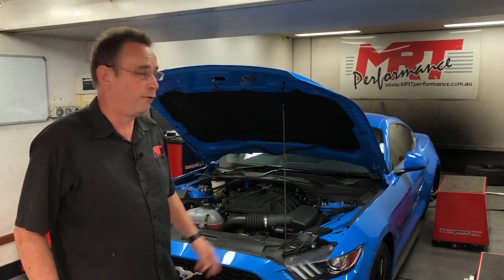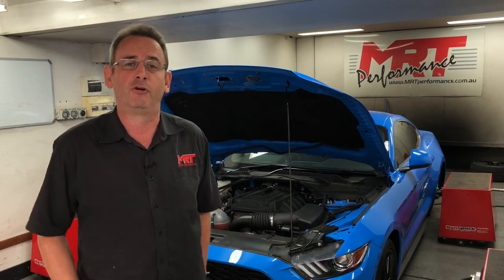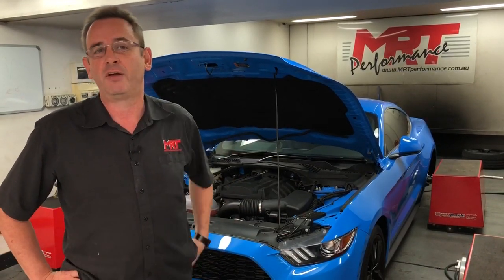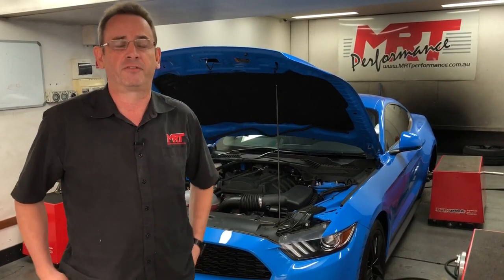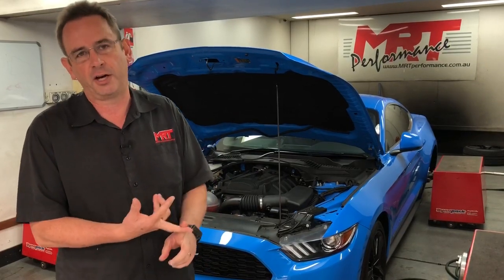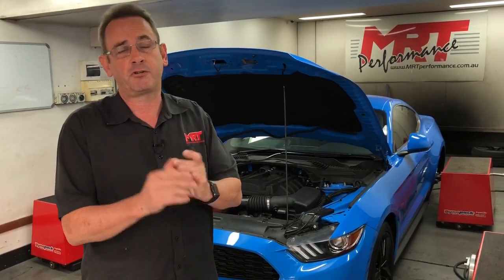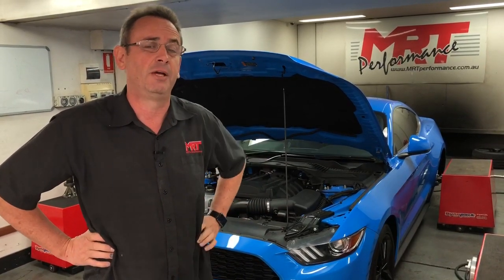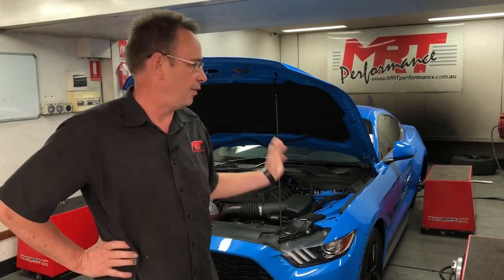Ecoboost Mustang - Custom Tuning - Part 1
It's always exciting to have something new in for some R&D!

We're happy to announce development for the Ecoboost model Mustang by custom tuning the factory ECU using RaceRom technology.

What's better? We're seeing some excellent looking results in our early stages of testing. More details to follow.